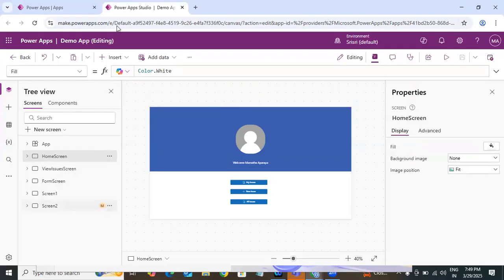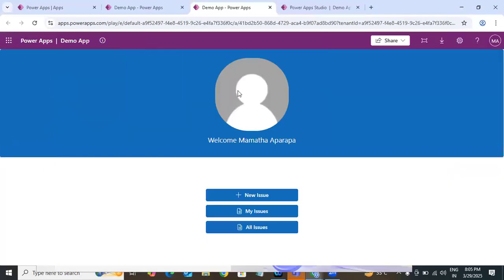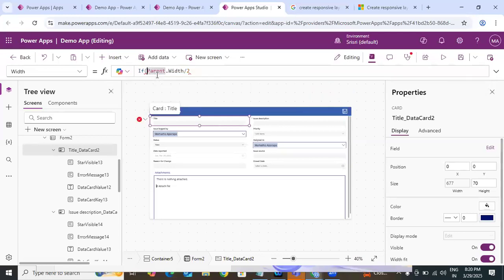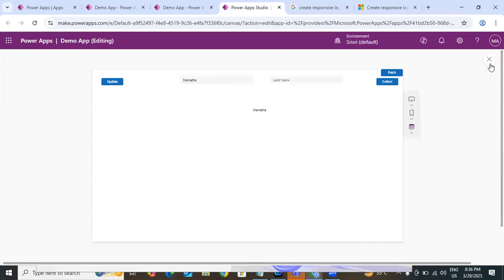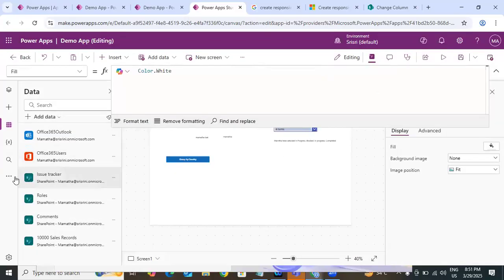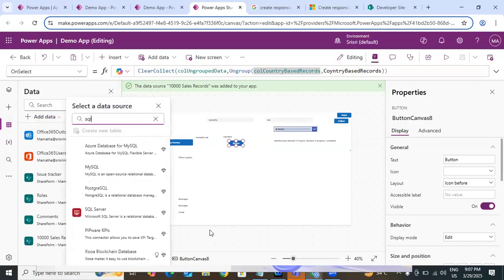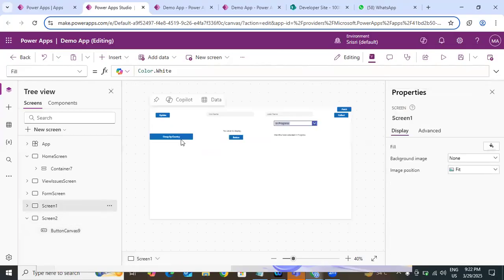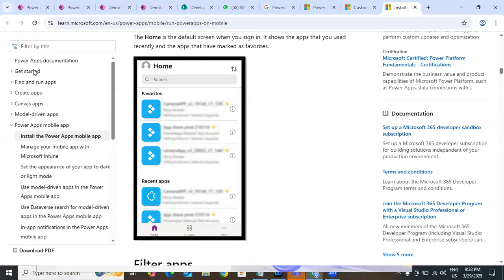Power Apps by Mamatha Session 10